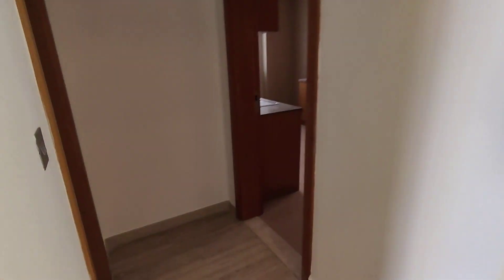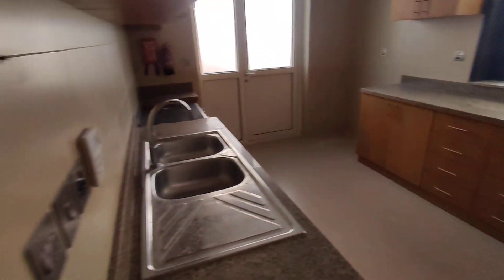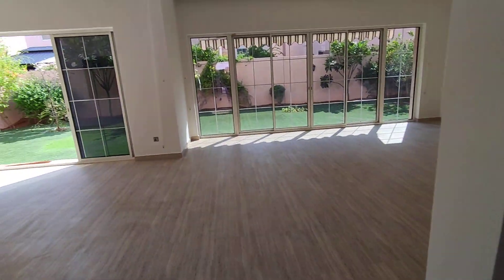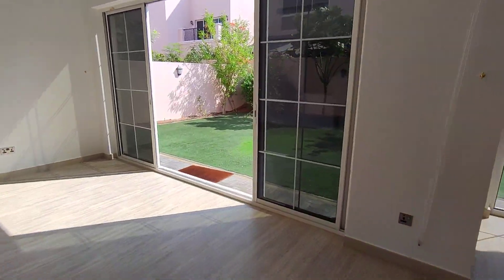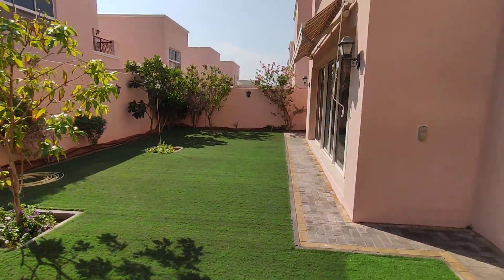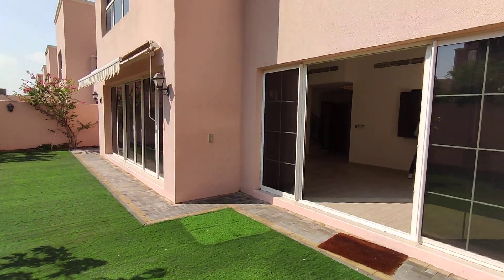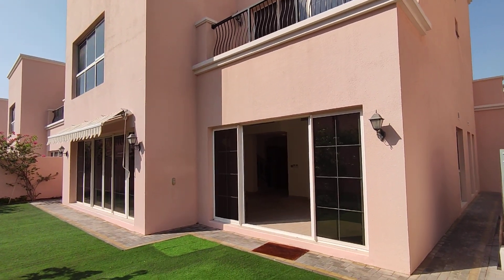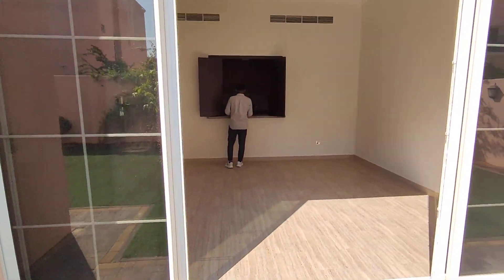Brand New Nakheel Villa in Nad Al Sheba 3 for Rent. 4BR + Maid. Landscaped garden. Enclosed Kitchen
This Brand New Villa is for Rent for AED 250K.

Finishing is to a good quality.

Large Plot Size and BUA.

4 Bedrooms + Maids Room.

Downstairs washroom for guests.

Large Living and Dining Room.